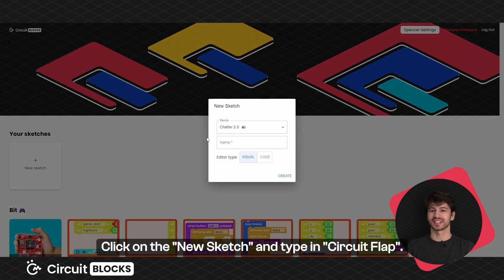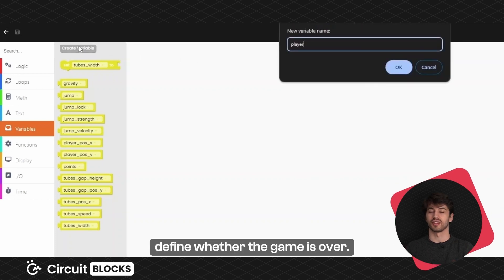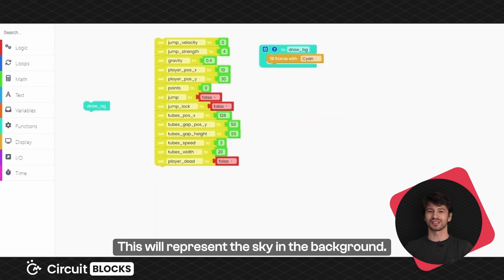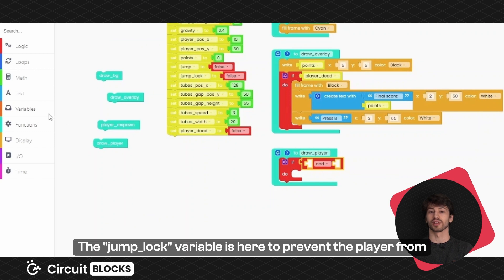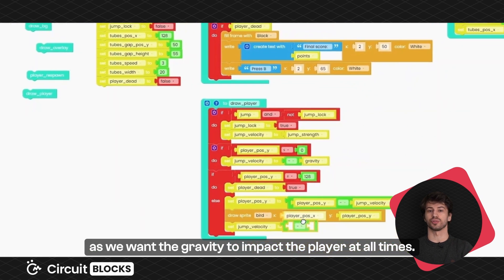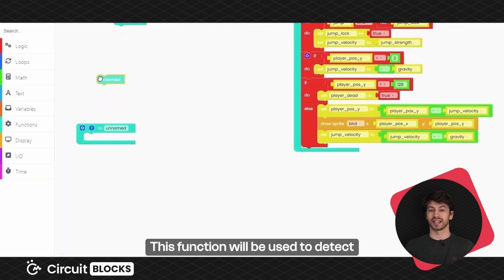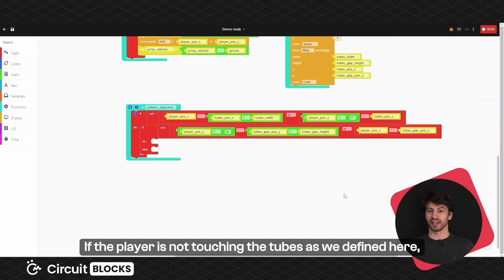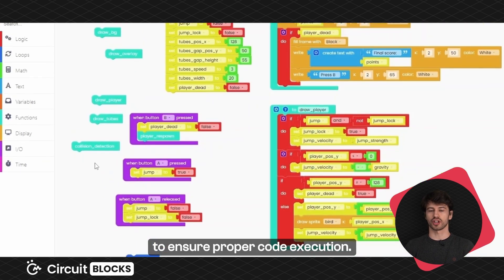Coding BIT - Circuit Flap 🐦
In this video, we'll look at how to program a game called "Circuit Flap" onto your device.

No matter your skill level, we’ve got you covered. Whether you are a coding pro or a beginner taking your first steps into the coding universe, our detailed instructions will bring your creativity to life. 💻

Are you ready to embark on this thrilling coding adventure? Connect Bit to the PC, and let’s begin. 😀